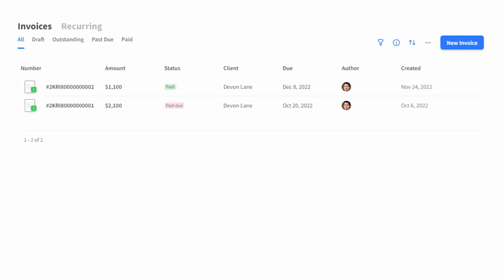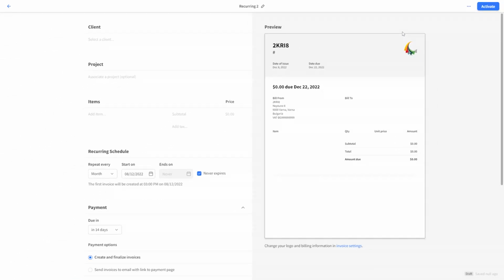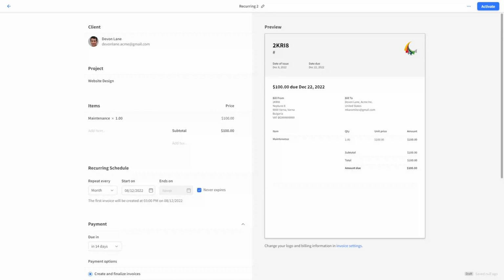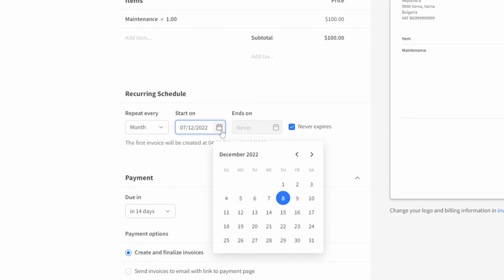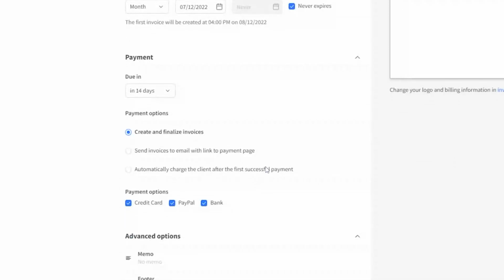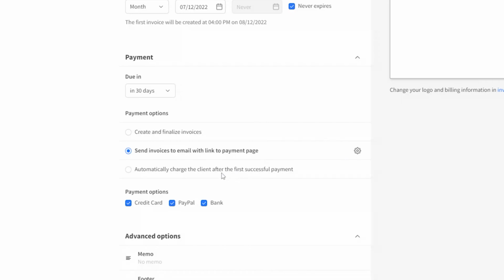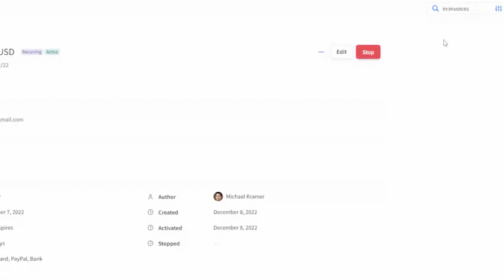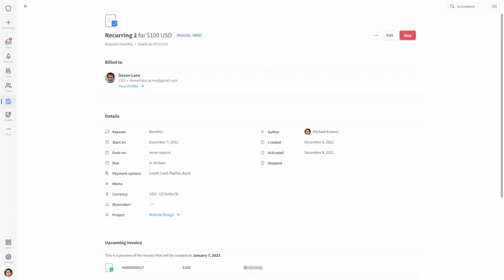v148: New Feature: Recurring Invoices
This major update brings the option to create and schedule recurring invoices for your clients. Let's have a look at the new tool and all its features.

Change the way you work with clients forever.